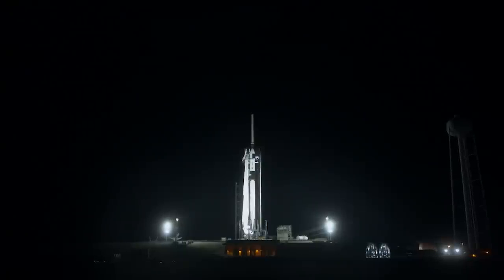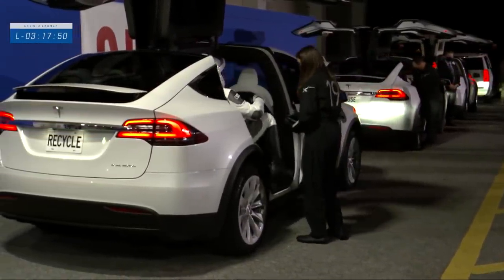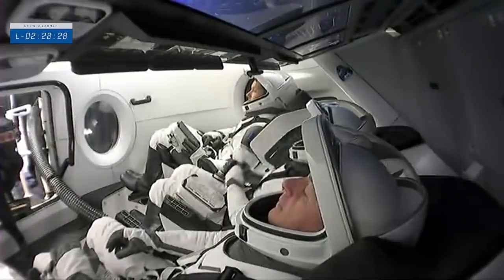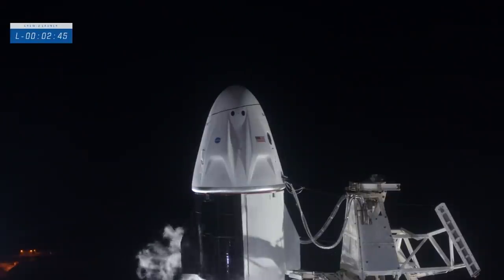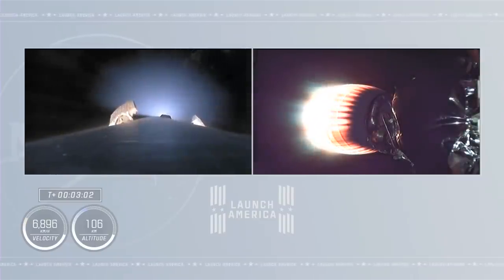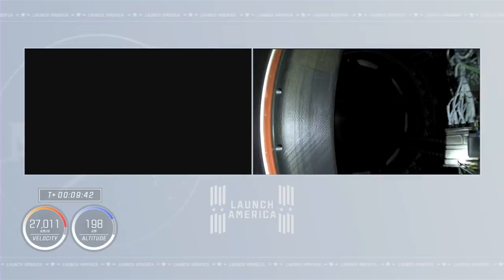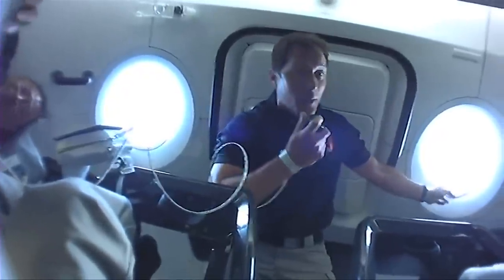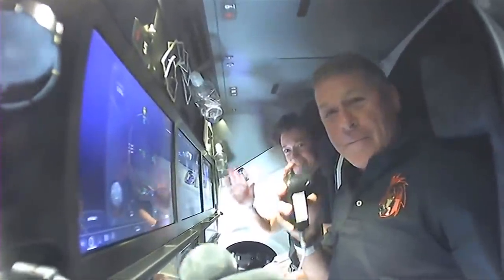NASA’s SpaceX Crew-2 Flight Day 1 Highlights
NASA’s SpaceX Crew-2 astronauts lifted off at 5:49 a.m. EDT Friday from Launch Complex 39A at NASA’s Kennedy Space Center in Florida, bound for the International Space Station for the second commercial crew rotation mission aboard the microgravity laboratory. The SpaceX Falcon 9 rocket propelled the Crew Dragon spacecraft with NASA astronauts Shane Kimbrough and Megan McArthur, along with JAXA (Japan Aerospace Exploration Agency)  astronaut Akihiko Hoshide and ESA (European Space Agency) astronaut  Thomas Pesquet, into orbit to begin a six-month science mission on the space station.

The Crew Dragon spacecraft, named Endeavour, will dock autonomously to the forward port of the station’s Harmony module about 5:10 a.m. Saturday, April 24. The crew invited viewers aboard for a short tour of the spacecraft shortly after arriving on orbit, providing views inside the cabin and of the Earth through Dragon’s window.